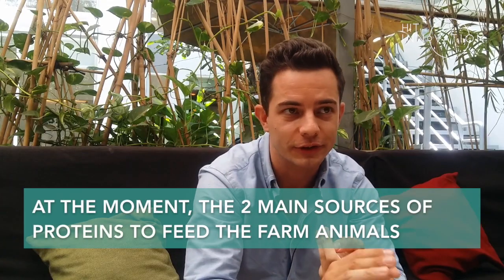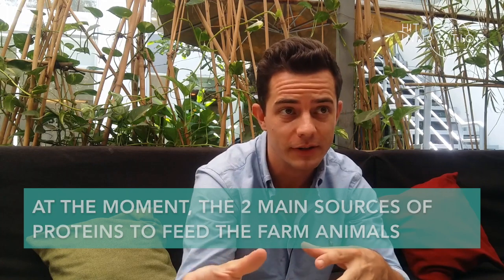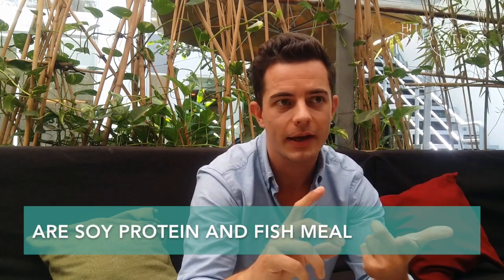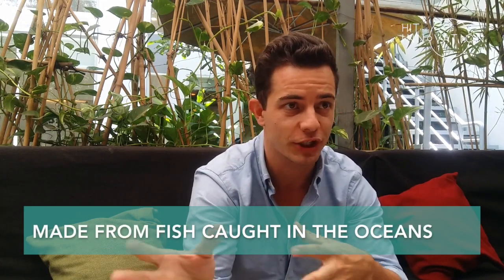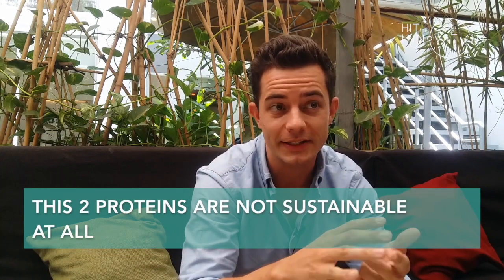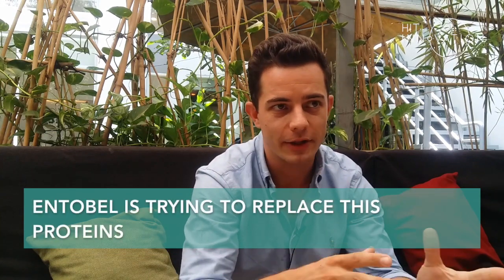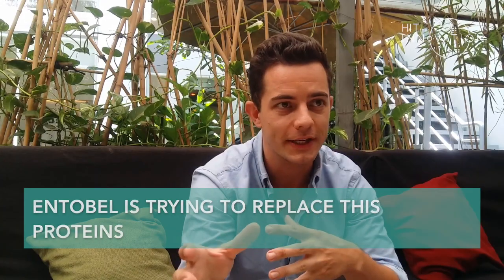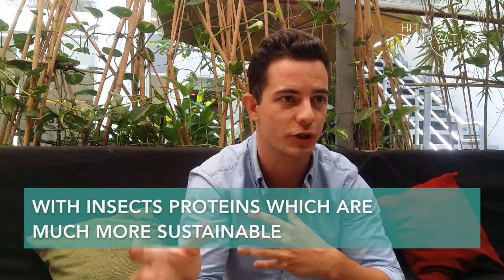Entobel - Vietnam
How to feed the world in the coming decades? In 2050, we will be more than 9 billion on the planet and one big question is: how to feed the humans but also how to feed all the farm animals. We met Gaetan in Ho Chi Minh City, South Vietnam. His solution is insects!